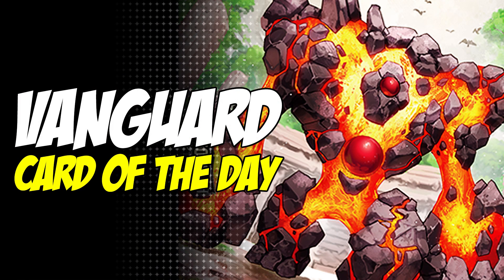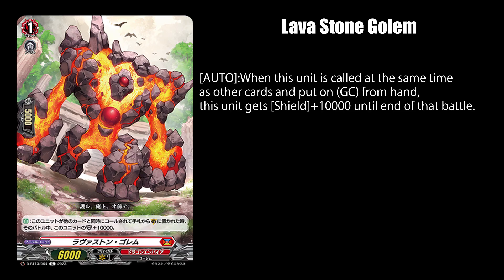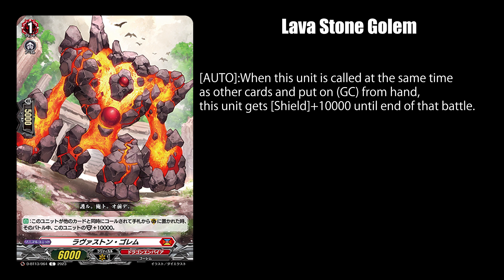【D-BT13】Lava Golem OC DO NOT STEAL - Cardfight!! Vanguard COTD